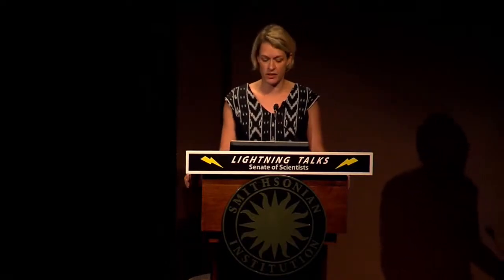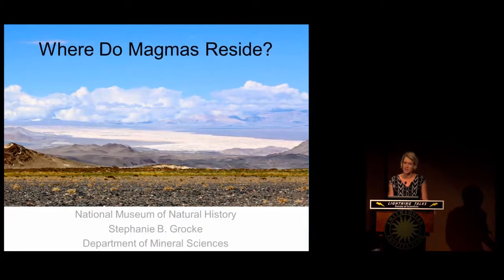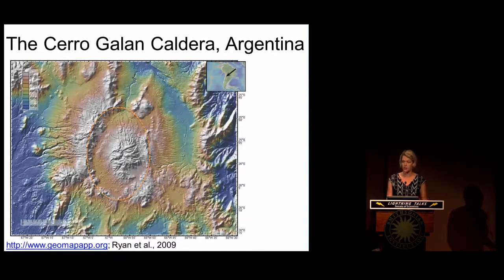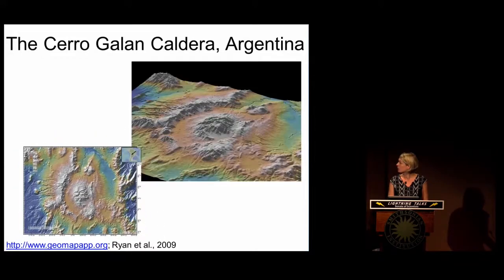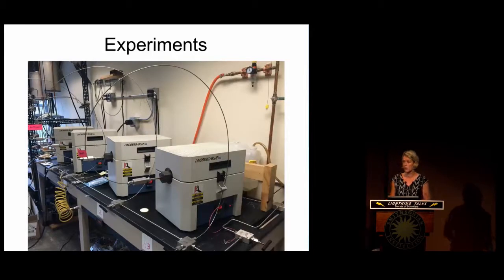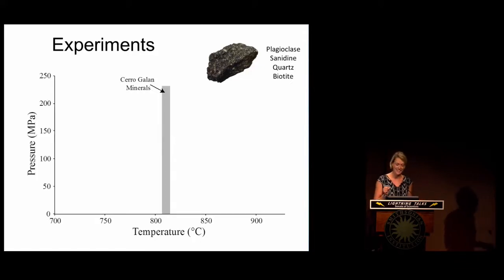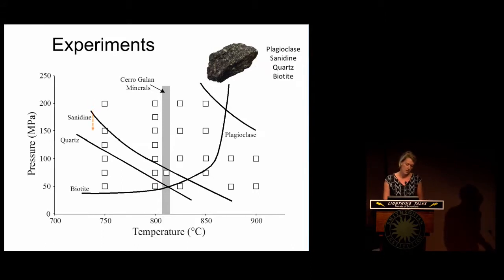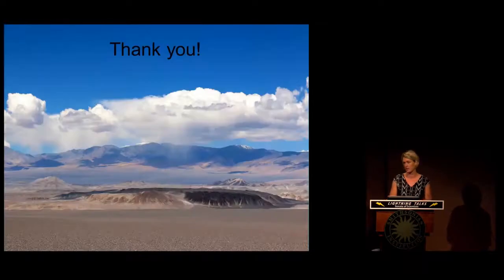Magma Storage Conditions that Precede the Largest Volcanic Eruptions on Earth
What drives a volcano to erupt? What are the conditions of the stored magma prior to eruption? By using laboratory experiments, Stephanie Grocke pressurizes lava samples to answer these questions.